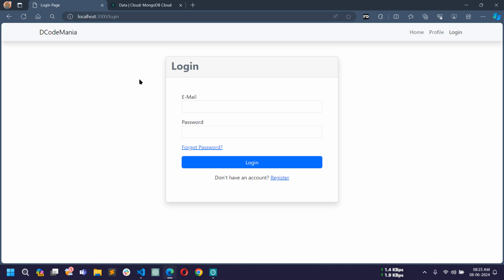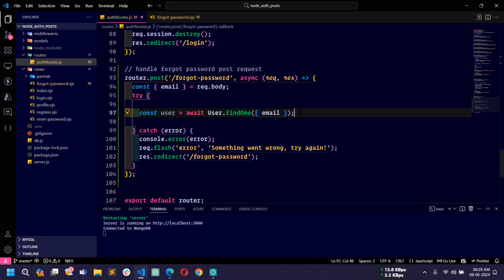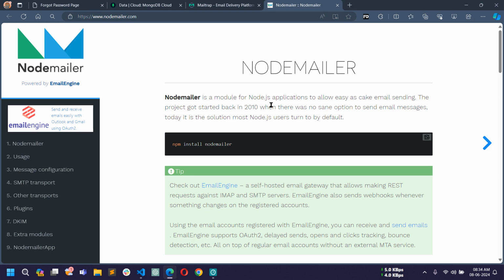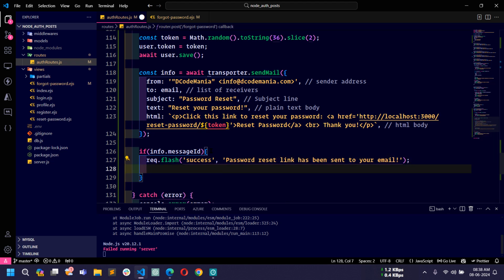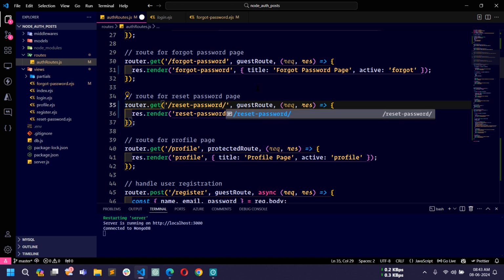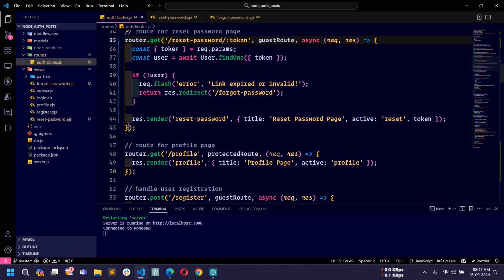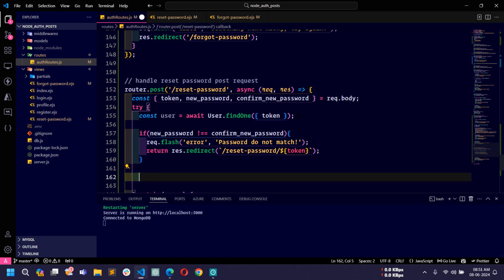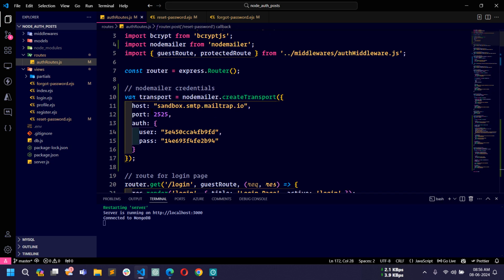08 - Build Full Authentication And Post Management System | Node, Express, MongoDB & EJS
Hello friends!

In this tutorial, you will learn the following:

- Working on Forgot password page to make it dynamic.
- Generating a token for the password reset for the requsted user.
- Saving token in the database to the requested user with the email.
- Sending email with reset link which contains generated token.
- Working on Reset password page to make it dynamic.
- Checking if token is valid or not if valid then redireting to reset password page.
- Upating password for the user and updating token value to null in the database.